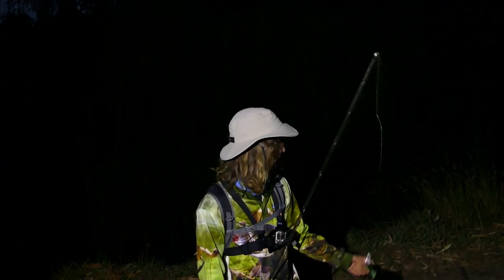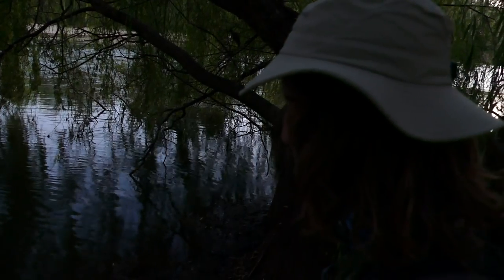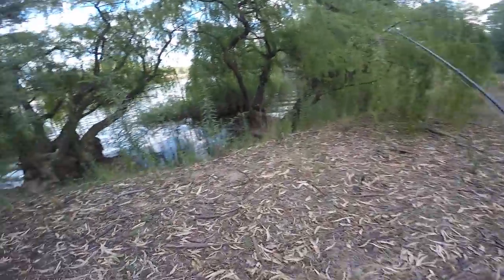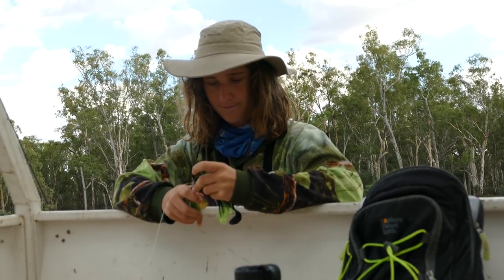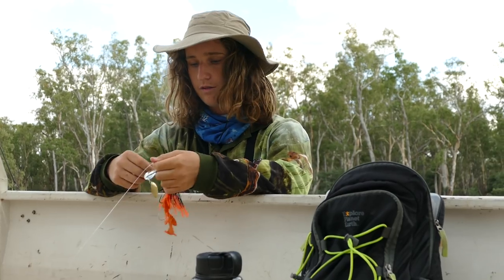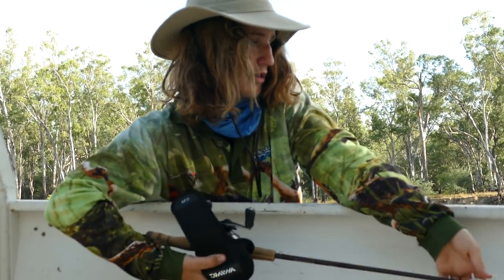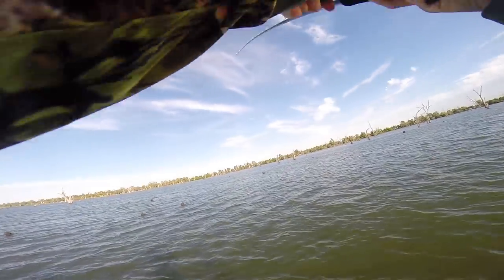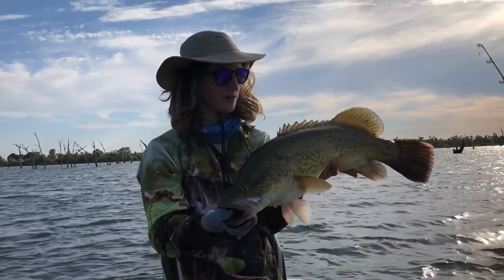Silver Perch off the top.... Thats a first! Murray Cod Fishing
Kyle aka the Camera man and I hit up the Murray to some local willows in search of a Murray Cod. We started off targeting Murray cod with surface lures that resulted in a weird catch, before changing to some spinnerbaits as the sun came up. Only one Murray cod for the day going to Kyle on a White Bassman spinnerbait. We decided to add in a clip off a 69 cm Murray Cod I got on a Big Green Bassman Spinnerbait at lake Mulwala to spice the vid up. Hope you enjoy, Tight lines !